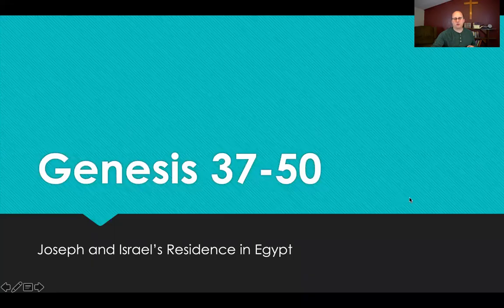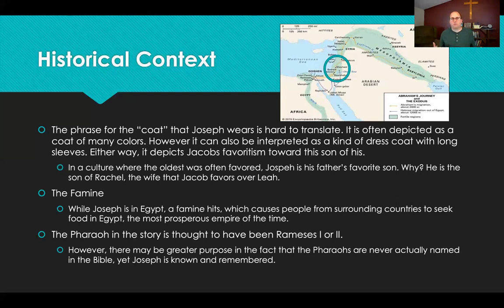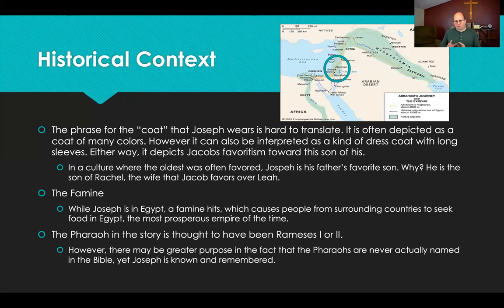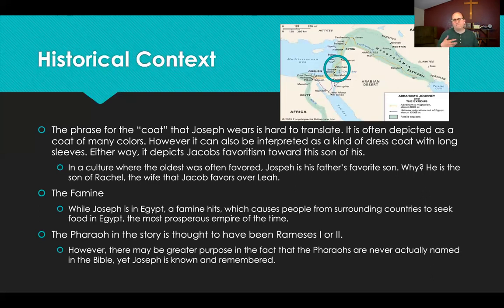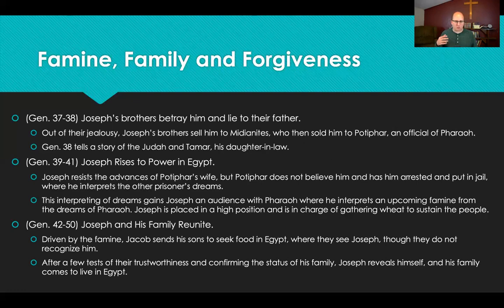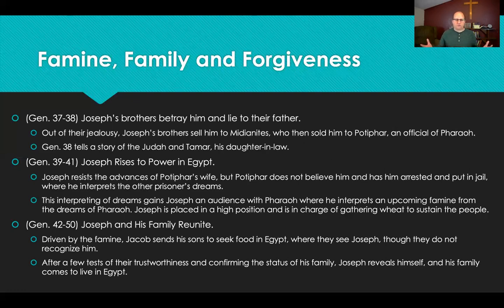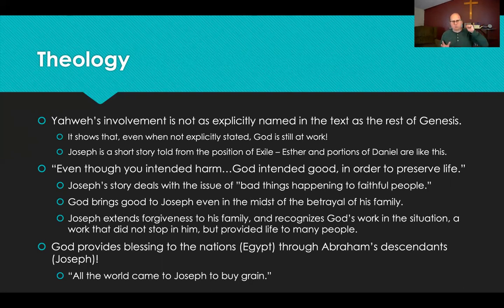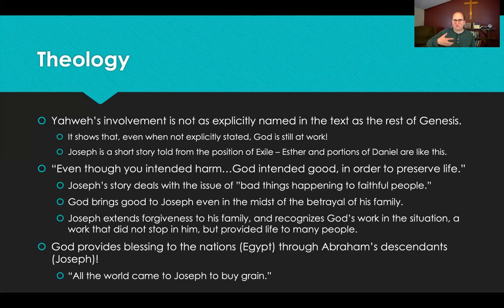How to Read the Bible - Genesis 37-50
Joseph and Israel's residence in Egypt.